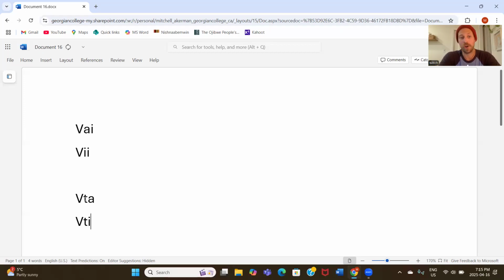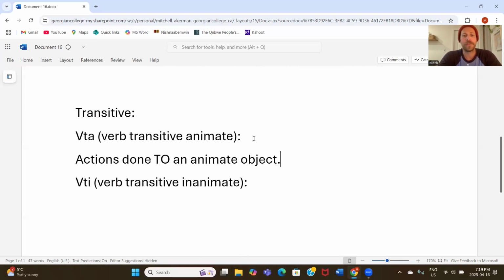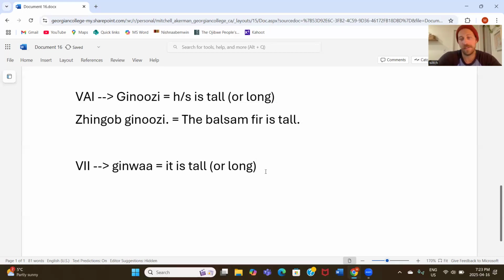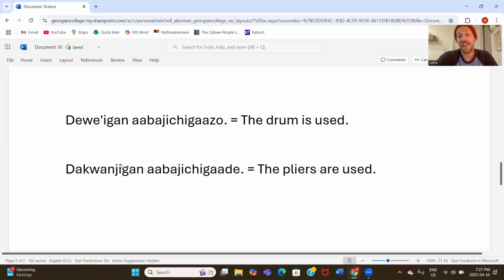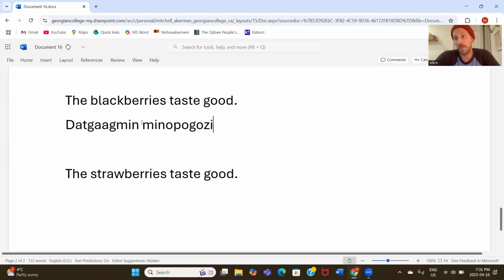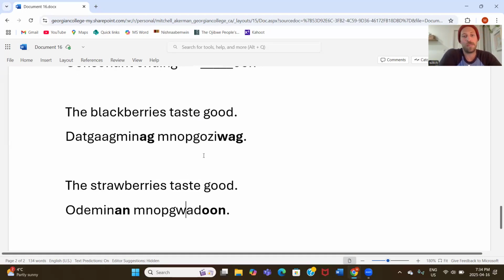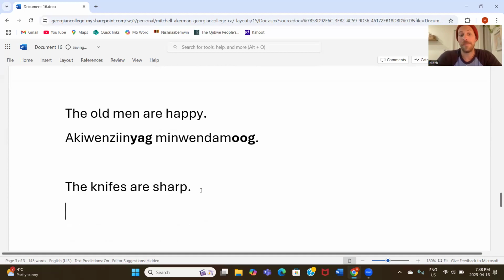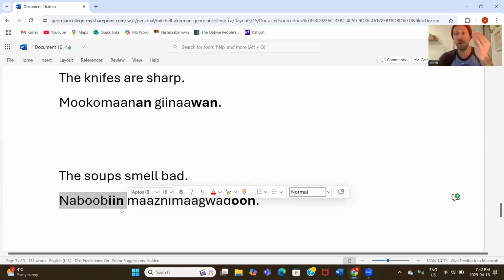Neyaashiinigamiing - Week 5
A review of VAI and VII verbs and their plurals.